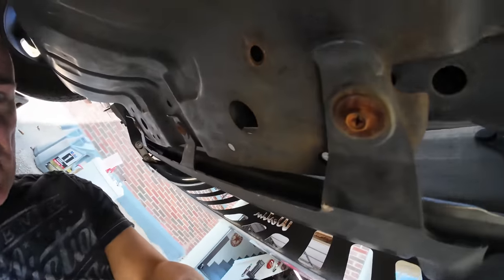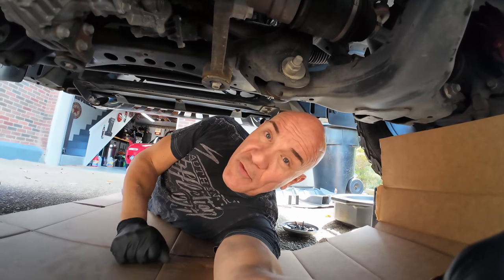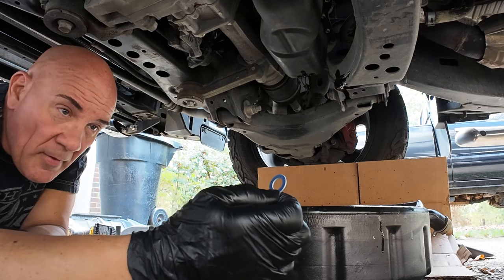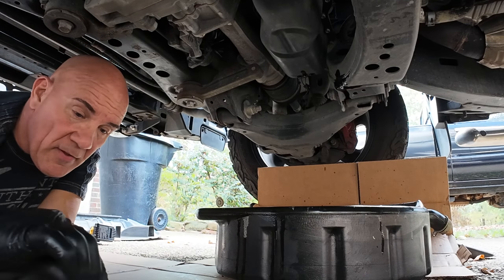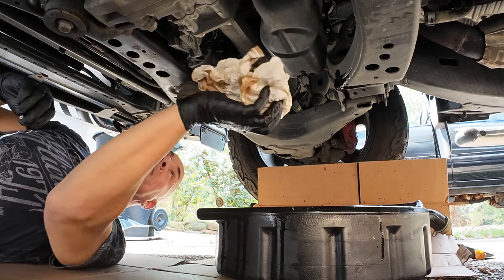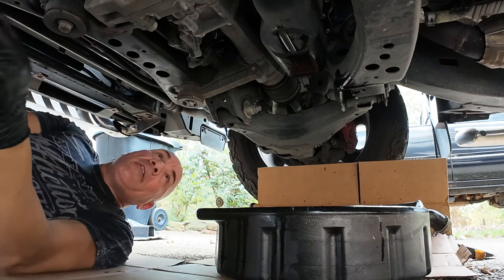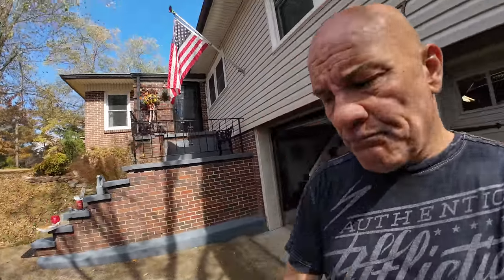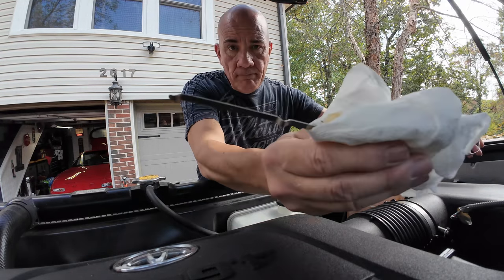2011 Toyota Tundra 4.6L V8 Oil Change - Complete Step by Step Guide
2011 Toyota Tundra 4.6L V8 Oil Change - Complete Step by Step Guide
Today I'm changing the oil and filter on my 2011 Toyota Tundra.
I'll show how to remove the skid plate, drain the oil, remove and replace the oil filter cartridge, fill up with new oil, check the oil level, re-install the skid plate and finally reset the maintenance required indicator.

Toyota part number for the Drain Plug Gaskets: 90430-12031
*Note: I kept referring to the o-rings on the oil filter cartridge as gaskets. My bad.
Of course, they're o-rings but serve the same purpose as a gasket.*

WARNING - DO NOT Overtighten the cap at the bottom of the oil filter cartridge!
I did during the oil next change I did a few months after I shot this video!
After I filled the oil and got to the step where I started the engine to check for leaks, the oil filter cartridge cap was leaking!
When I checked to see how tight it may have been, the cap snapped off of the threads!
Thankfully I just happened to have a spare cartridge and I used the cap from that!